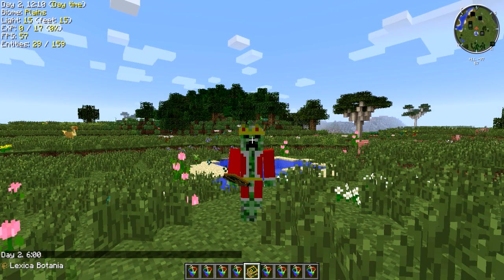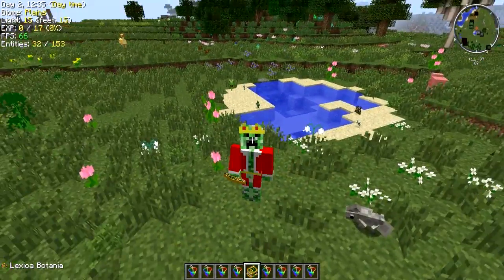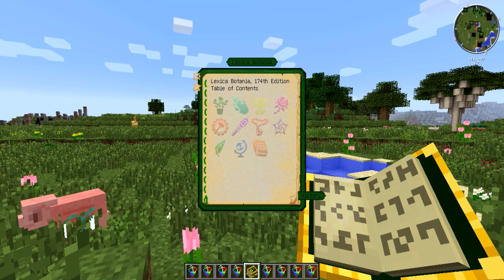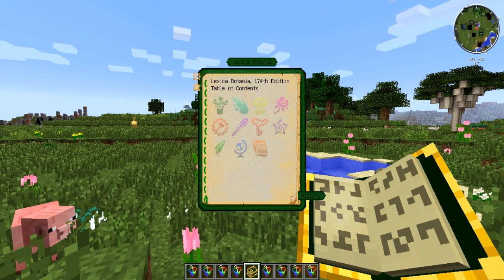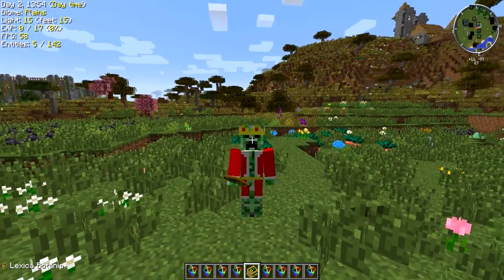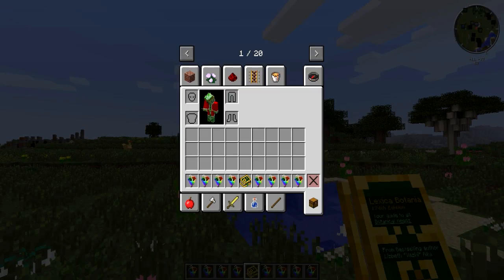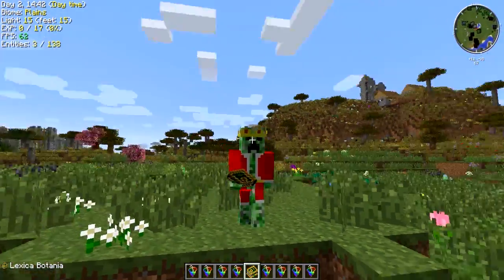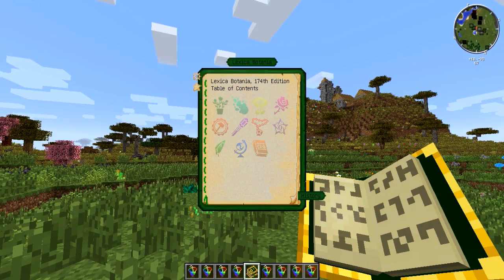Botania Easteregg (SPOILER!) - Konami Code (Don't lose your way!)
--A Recently added/discovered Easteregg in the Botania mod!--

SONG
Kill La Kill - Don't lose your way